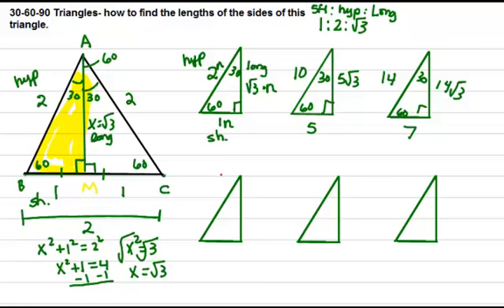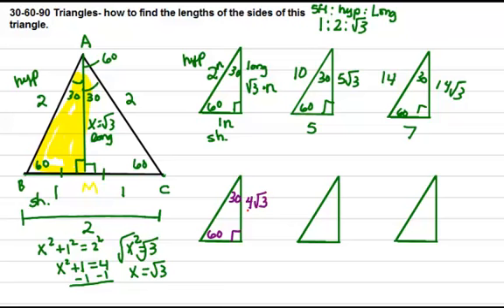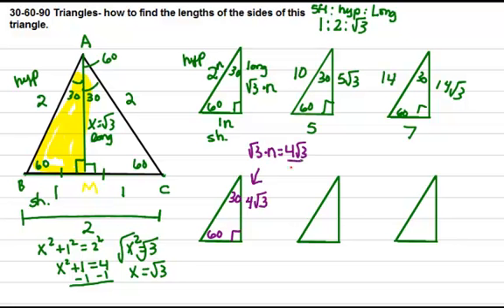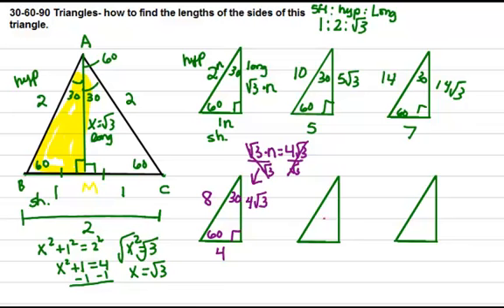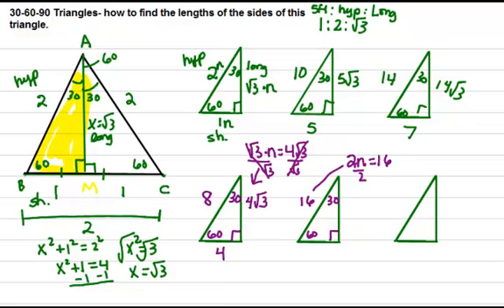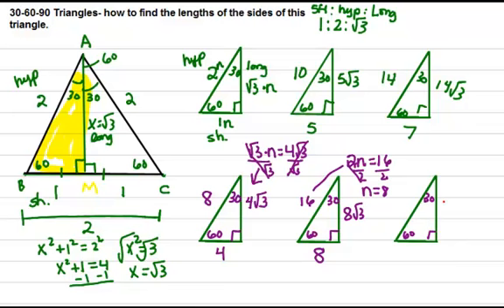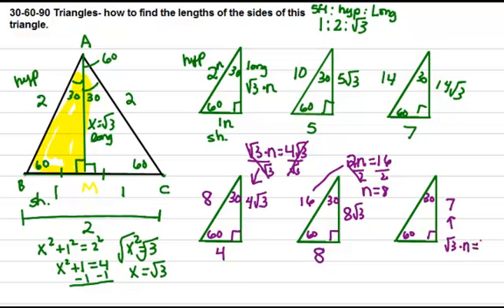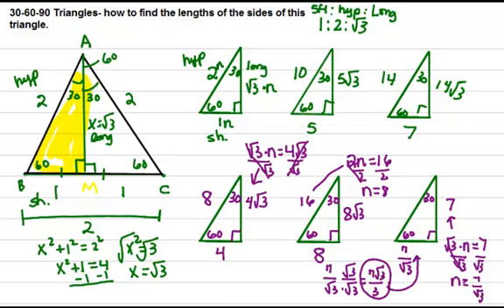30-60-90 Triangle Part 2